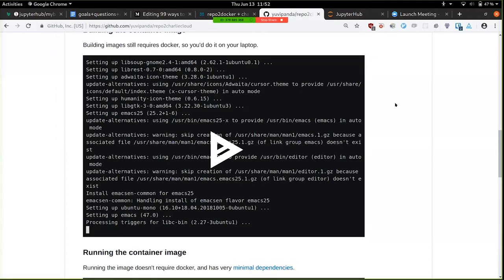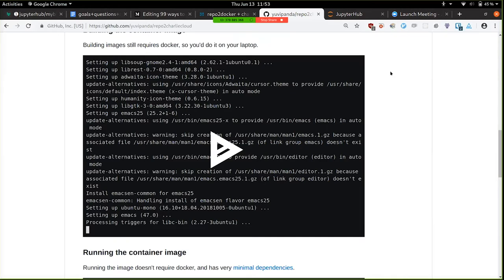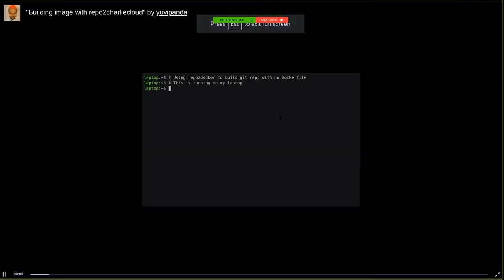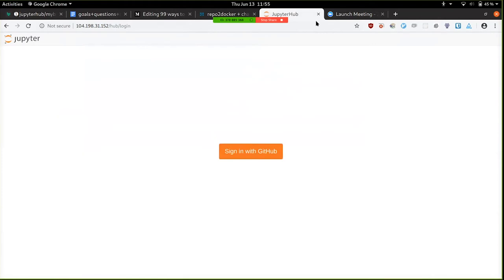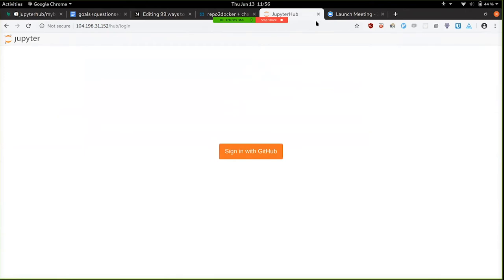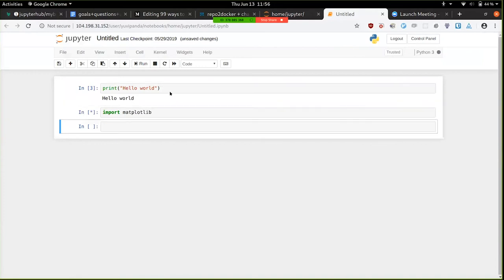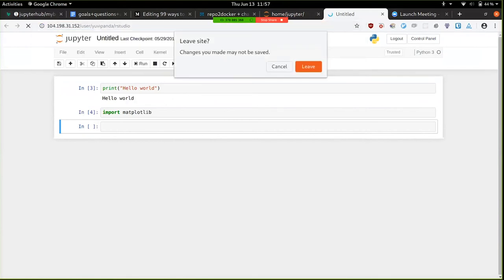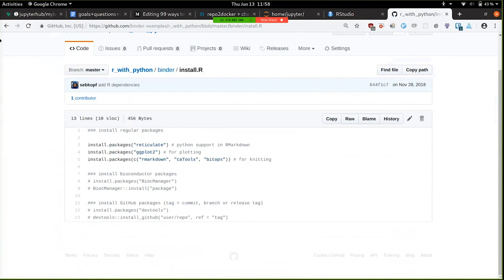21. Charlie Cloud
June 13, 2019 Jupyter Community Workshop talk by Yuvi Panda, University of California, Berkeley